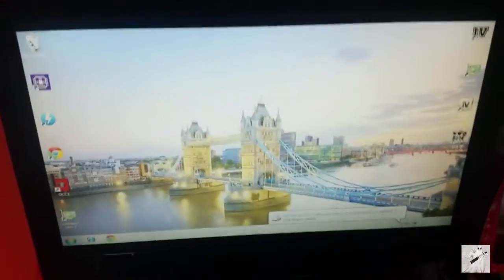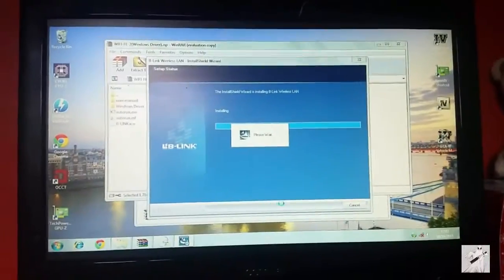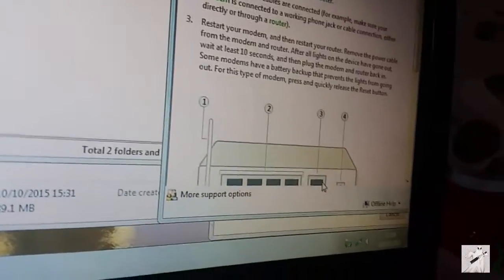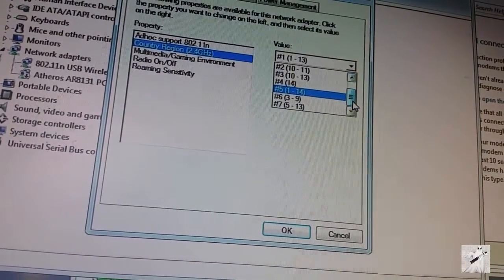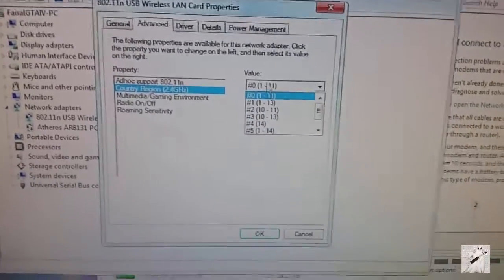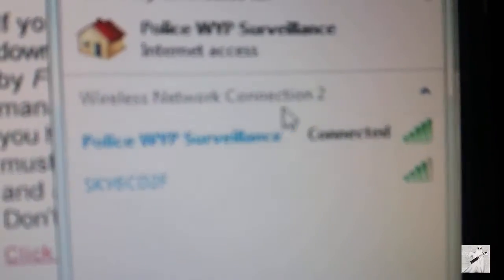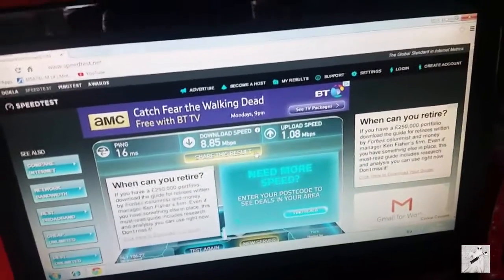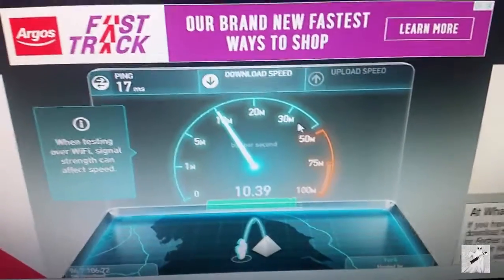Installing LB Link USB Mini WIFI Adapter and Speedtest - Driver Download Included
Installing LB Link USB Mini WIFI Adapter and Speedtest
Driver Download Included